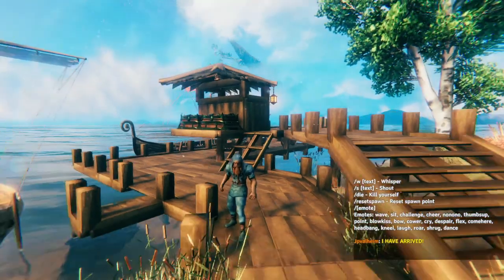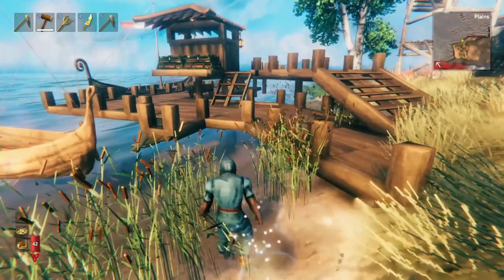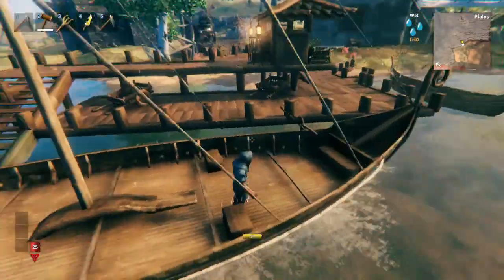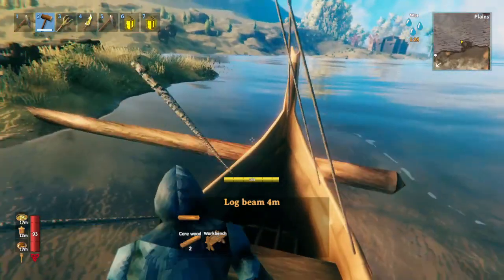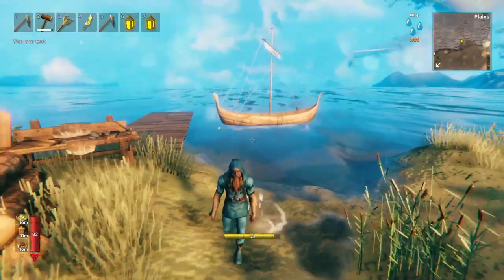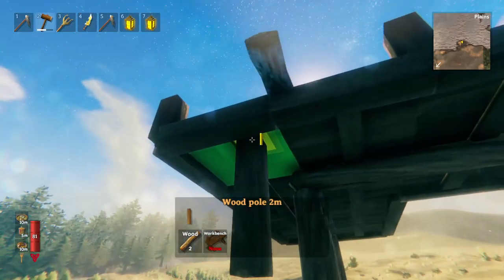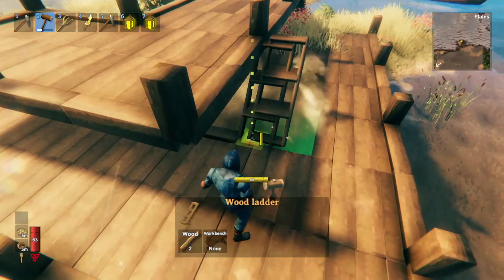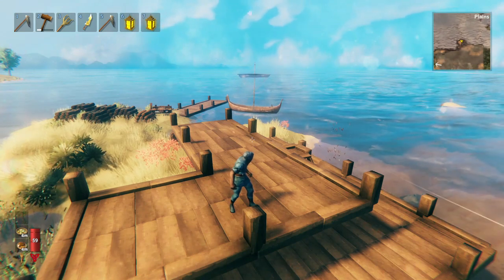How to Build an Advanced Dock for Your Boats in Valheim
00:00 Introduction
00:20 Features of Docks
03:00 How to Build Docks